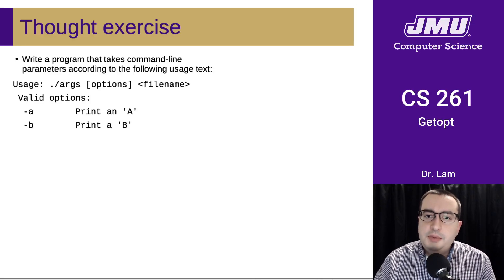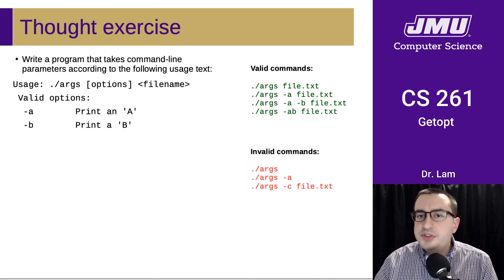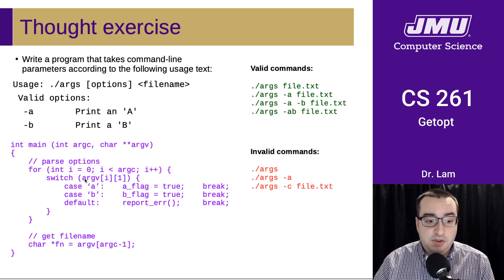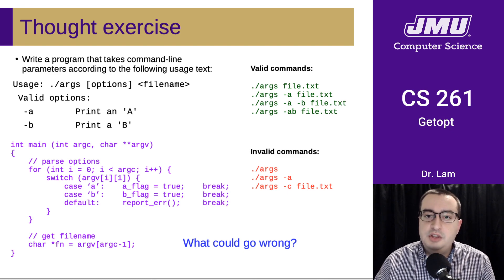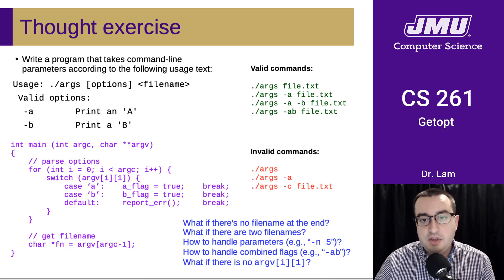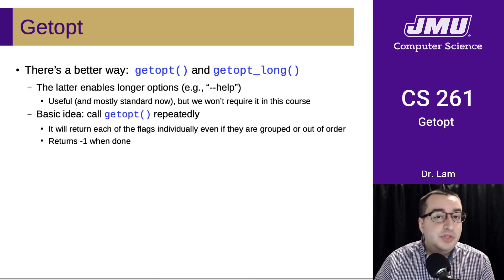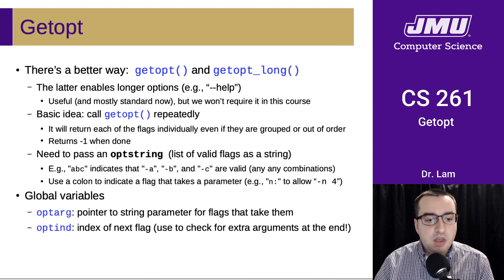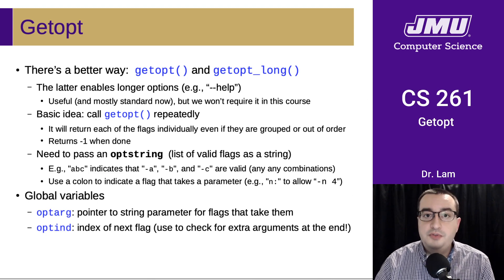JMU CS261 06 Miscellaneous C Part 03 - Getopt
Using getopt() to parse command-line arguments